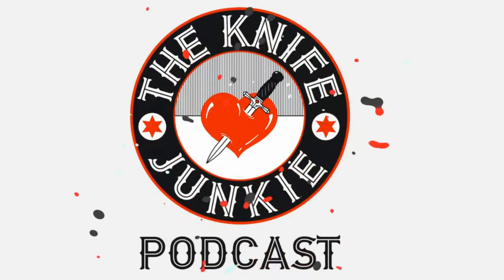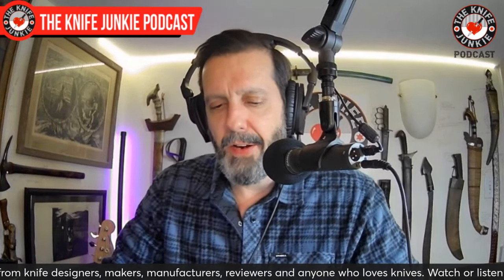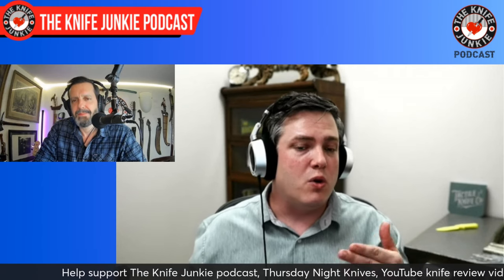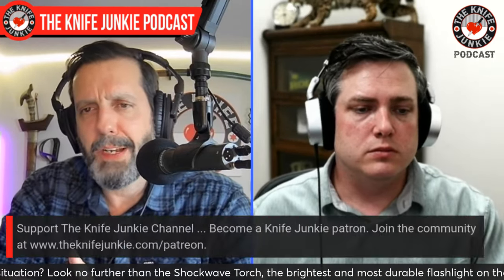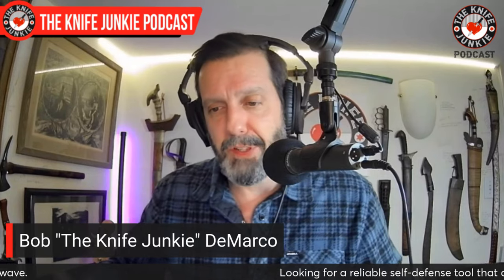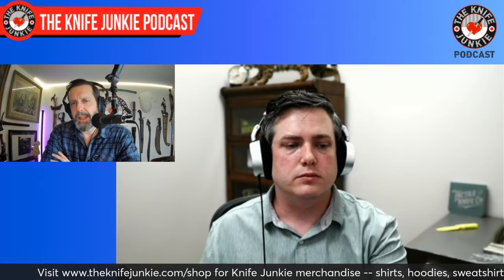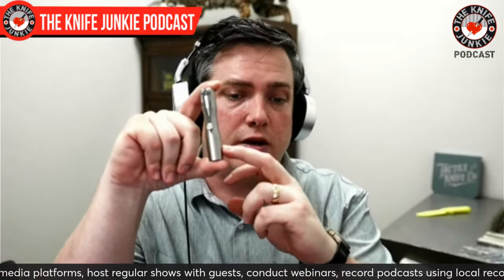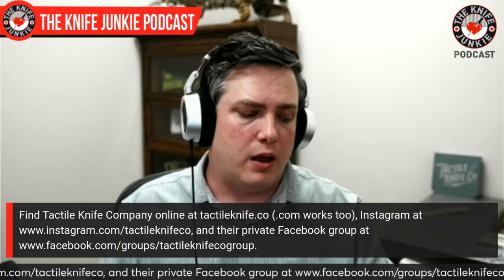Tactile Knife Company: The Knife Junkie Podcast (Episode 487)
Michael Miller from Tactile Knife Company joins Bob "The Knife Junkie" DeMarco on Episode 487 of The Knife Junkie Podcast

Tactile Turn Pen Company was born out of Will Hodge's frustration at the disconnection between the products we buy and how and where they are manufactured. The Tactile Knife Company grew out of Tactile Turn Pen, which makes some of the most precisely turned pens in the industry out of materials familiar to the knife industry.

Tactile Knife maintains the culture of high-quality, small-scale manufacturing started at Tactile Turn. The company manufactures nearly all parts in-house in Garland, Texas, including screws and pivots, for their debut knife, the Rockwall.

The Rockwall, Tactile Knife Co.'s first knife is an ideal EDC. The Bexar is Tactile Knife Co.’s slim and classy slip joint. And now Tactile collaborates with TJ Schwarz on an ultimate CNC-machined knife of titanium and magnacut called the Archer Hyper Knife.